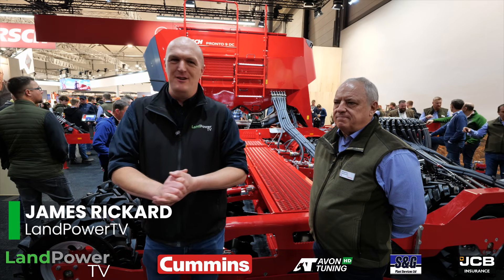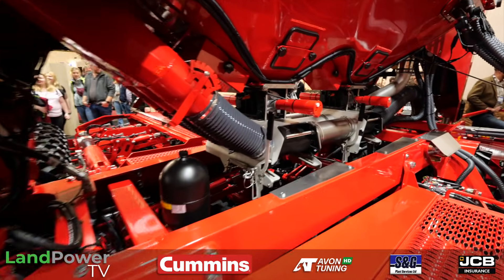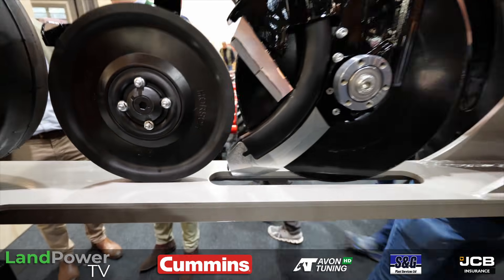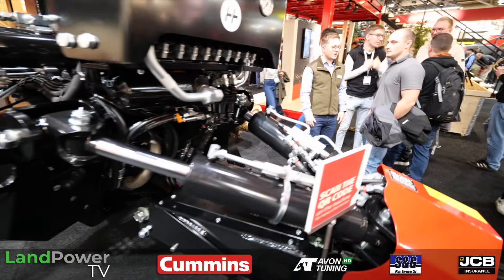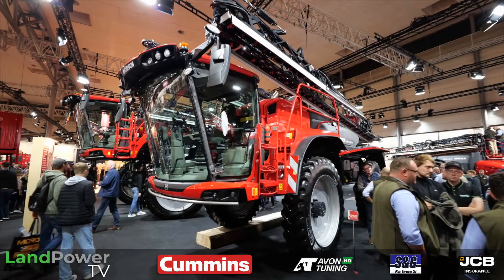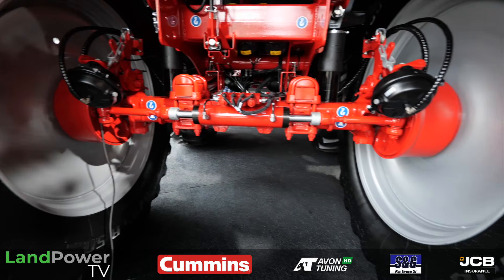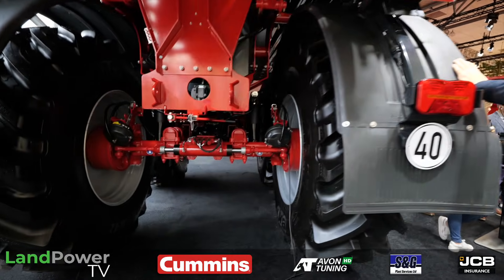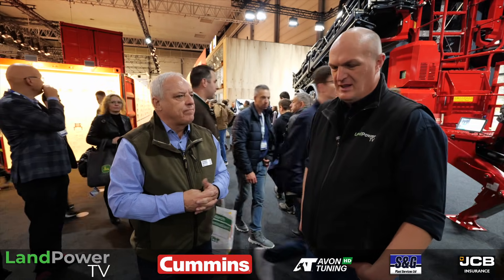AGRITECHNICA 2025: Horsch enters the world of forestry equipment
Among developments to its Pronto drills and Leeb sprayers, Horsch used the show to preview its first forestry forwarding trailer.

In this episode:
00:00 Pronto DC 9 drill developments
06:38 Timber forwarding trailer
09:59 Leeb sprayer developments
13:54 Pneumatic fertiliser applicator